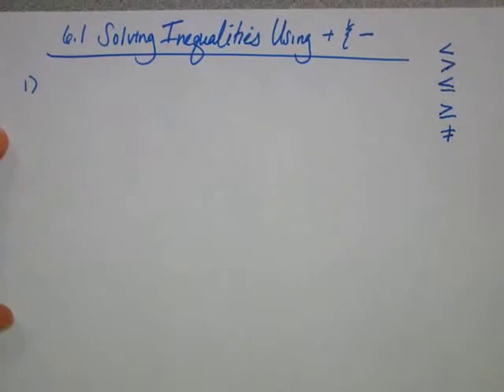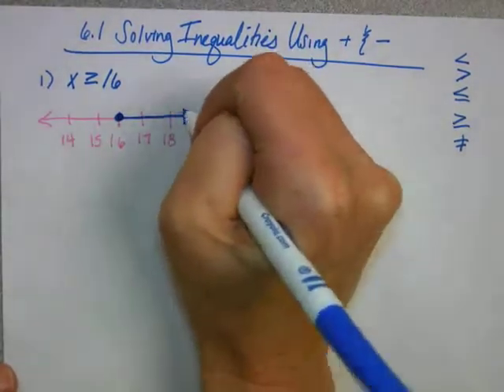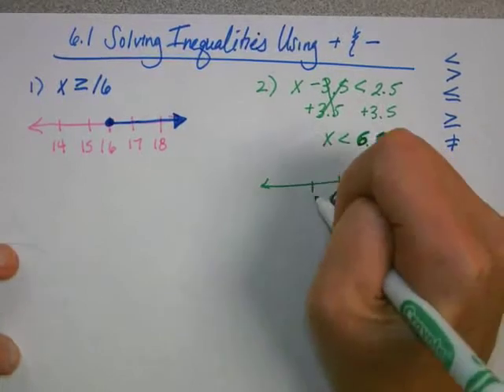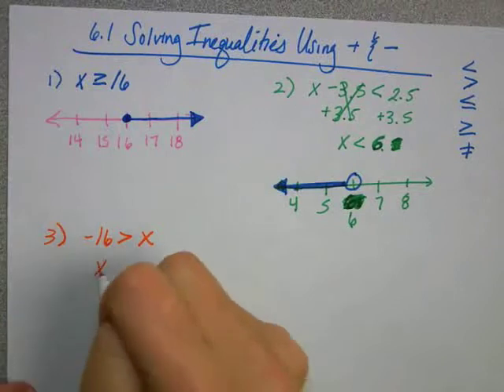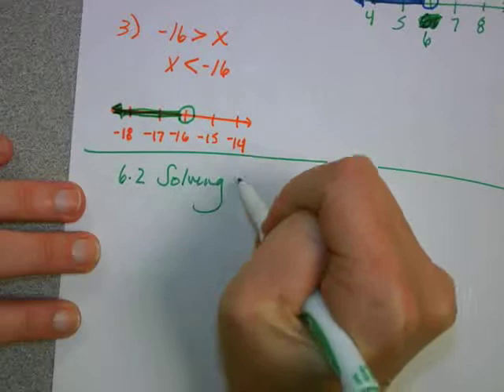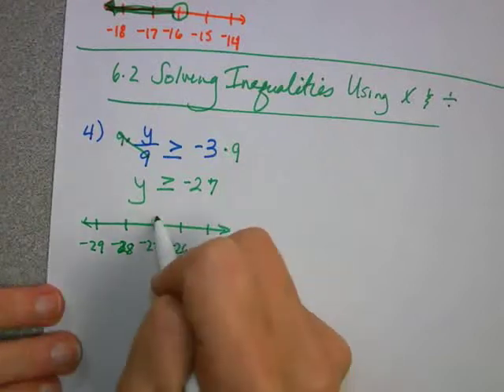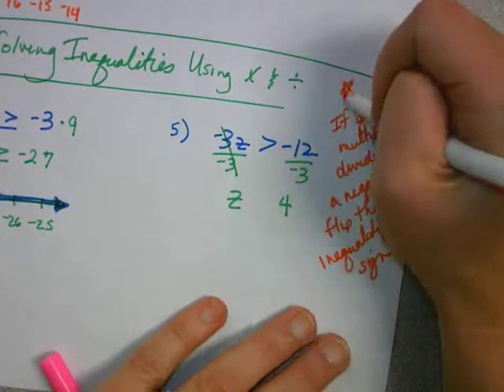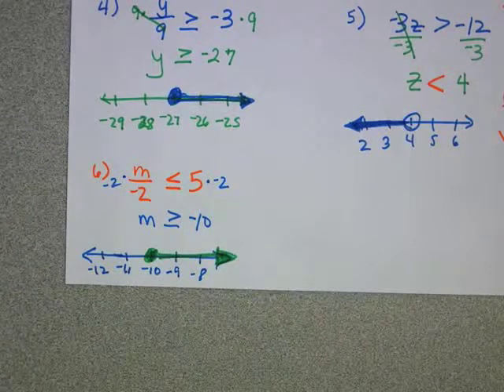Alg6 1&6 2Notes